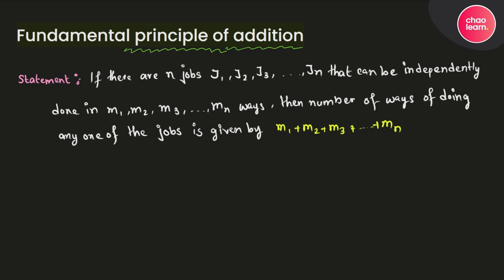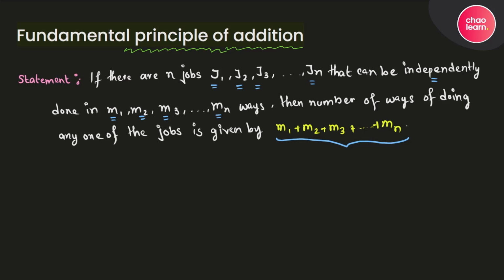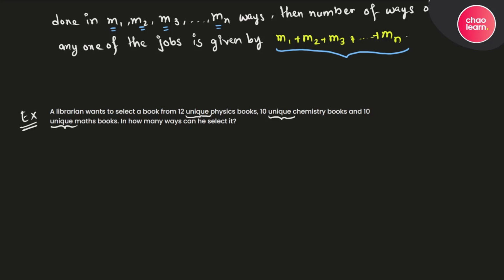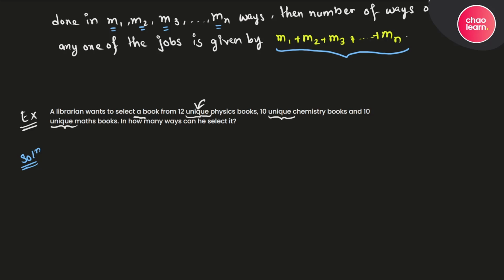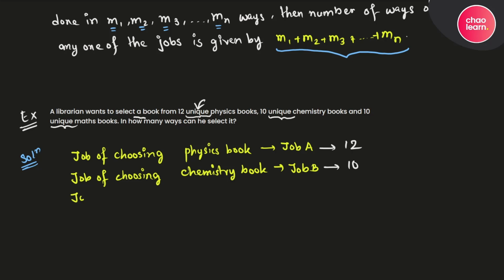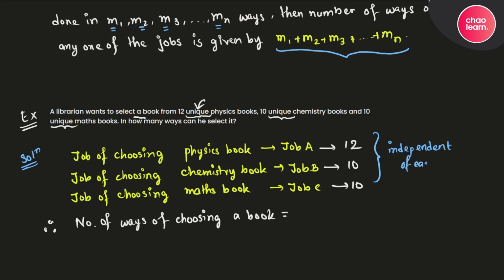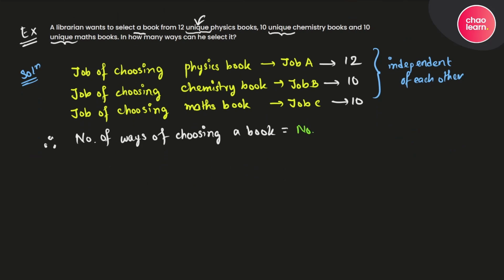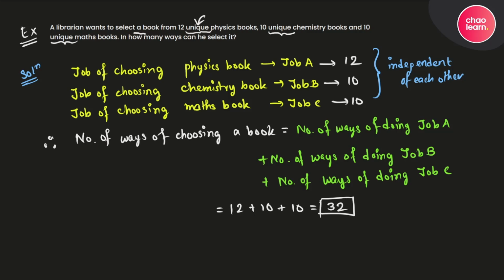Fundamental principle of addition | Pre-college mathematics | Chaolearn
In this video, we understand the fundamental principle of addition in an easy way with examples and application based problem. 🚀

This course lays a foundation for the basic mathematical skills and knowledge which is important to start college-level mathematics and other related courses. All required concepts are covered in details and upon completing each chapter playlist, you will have all necessary knowledge to start solving problems.